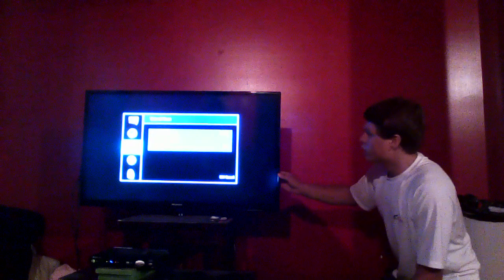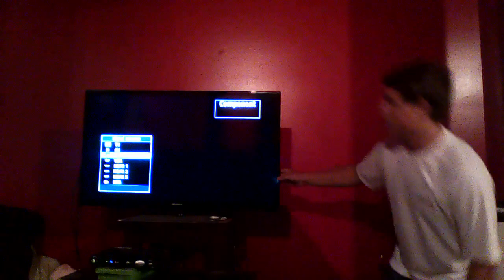hisense stuck in usb mode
This video shows how to get your TV out of USB mode without a remote. I hope it helps, I only made the video because i didn't see one on here